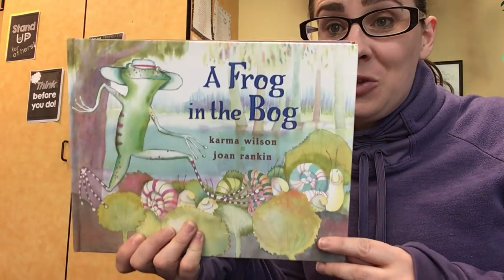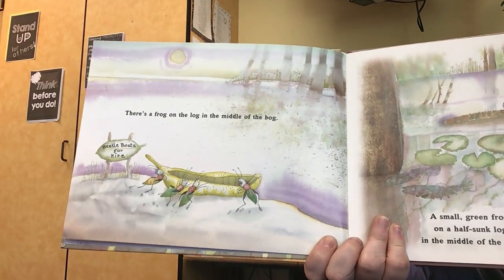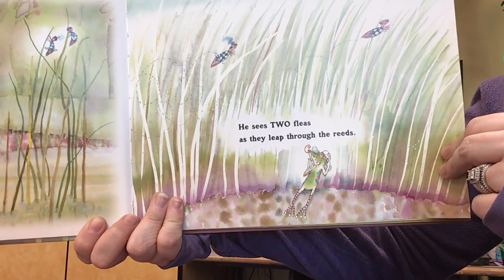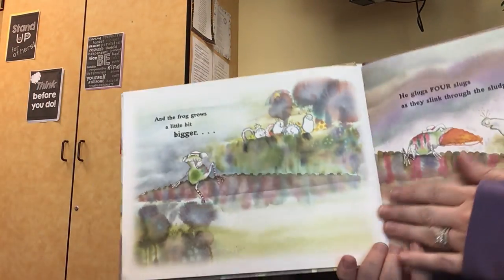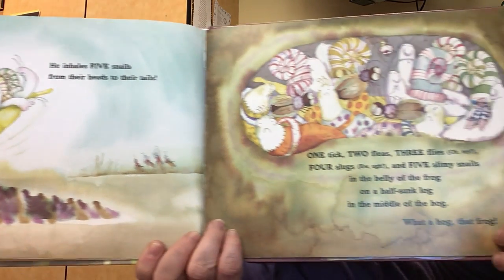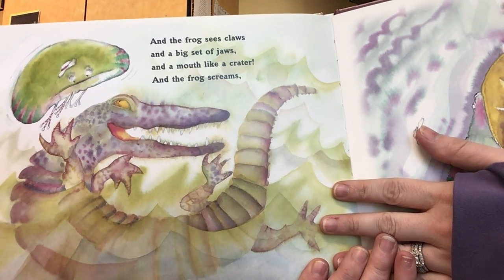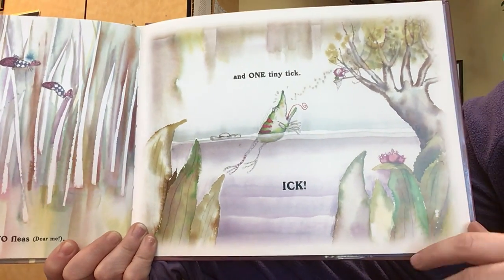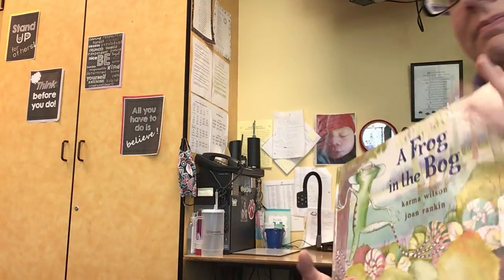A Frog in the Bog